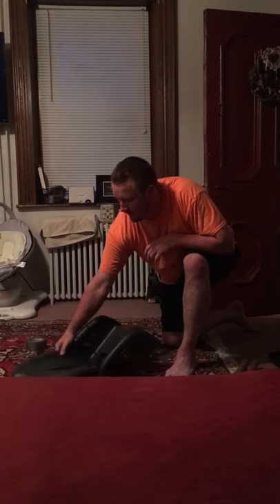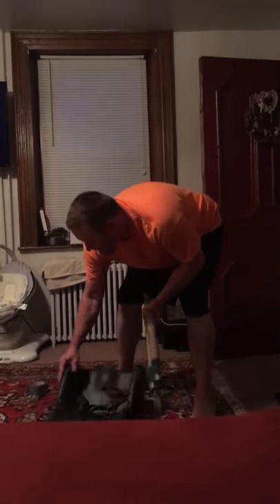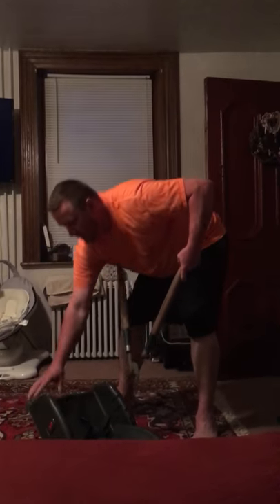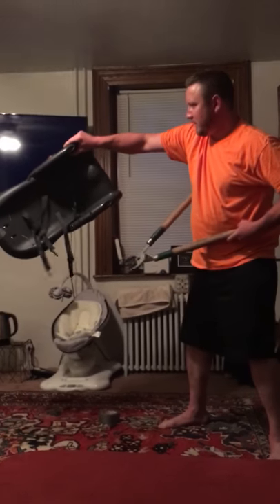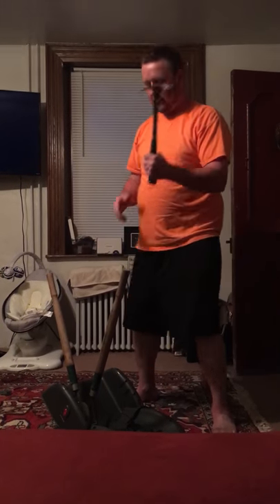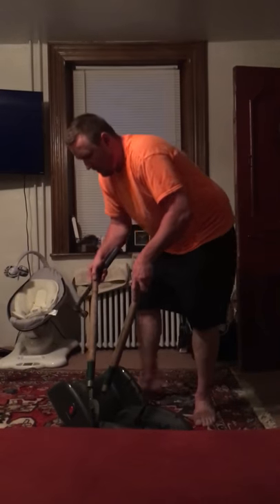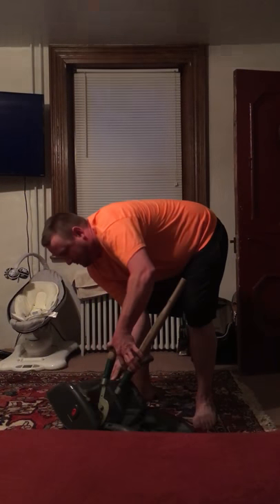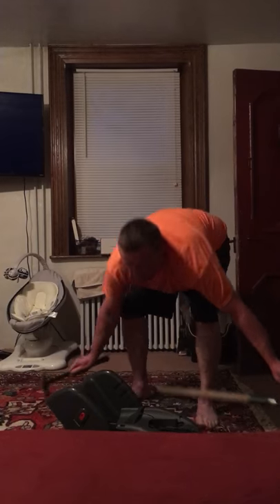How To Disassemble Graco Blossom Infant Seat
It’s a lot.